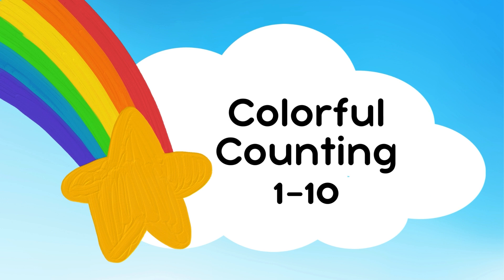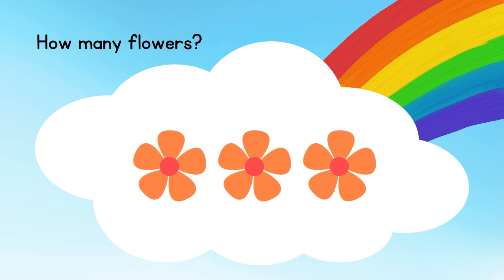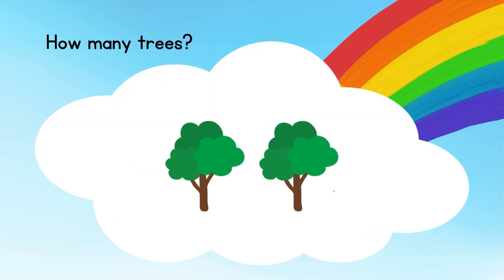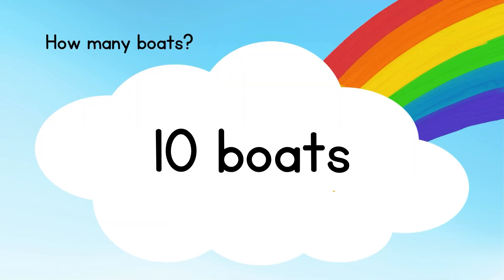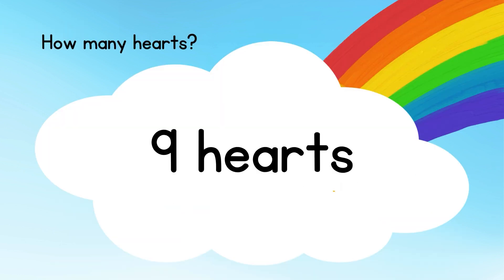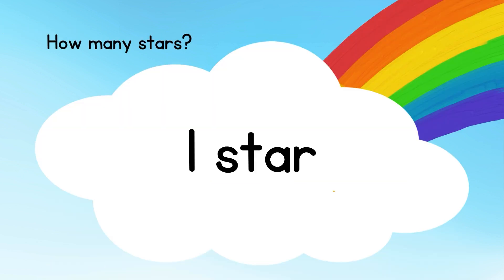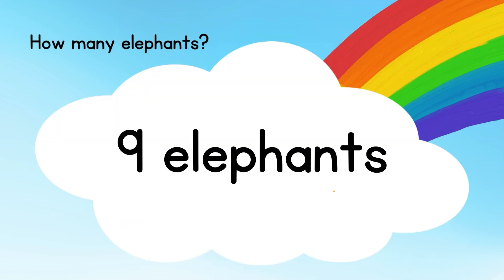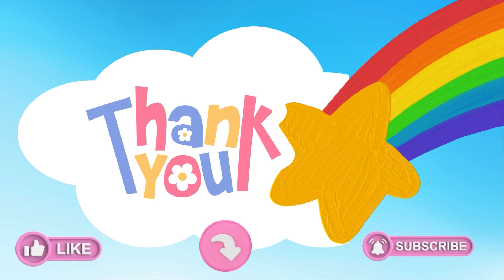Counting Adventures: Fun Learning with Numbers for Kids!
Join us on a thrilling numerical journey in our latest YouTube video, where we make counting a joyous adventure for young learners! 🎉🔢 Get ready to explore the magical world of numbers as we count the images shown in a series of exciting challenges designed to make learning fun and engaging.

In this dynamic video, children will embark on a quest to sharpen their counting skills, from identifying numbers to mastering basic arithmetic concepts. With colorful visuals and lively animations, we'll guide children through each challenge, making learning math an enjoyable and rewarding experience.

With energetic narration and catchy music, we'll keep children engaged and entertained as they count the images shown on the screen. From colorful animals to vibrant objects, each challenge offers a new opportunity for learning and discovery, sparking curiosity and enthusiasm for numbers.

But the excitement doesn't end there – we've also included interactive quizzes and games to reinforce learning and keep kids engaged throughout the video. From counting sets of objects to solving simple math problems, there's plenty of hands-on fun to be had as children become counting adventurers.

So gather your young mathematicians, grab your pencils and paper, and let's embark on a journey of numerical discovery together. With each image counted and each challenge conquered, children will gain confidence and proficiency in math, setting them up for success in school and beyond.

Together, let's unlock the secrets of numbers and embark on a journey of counting adventures!